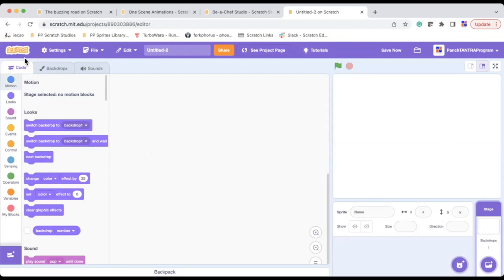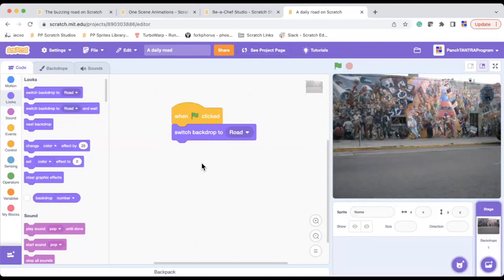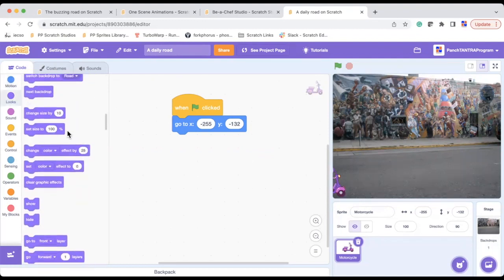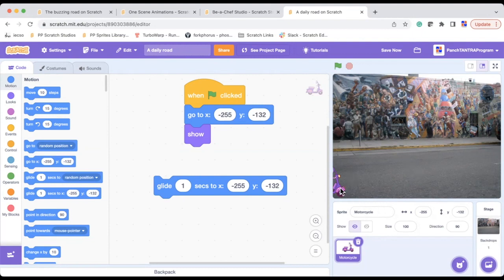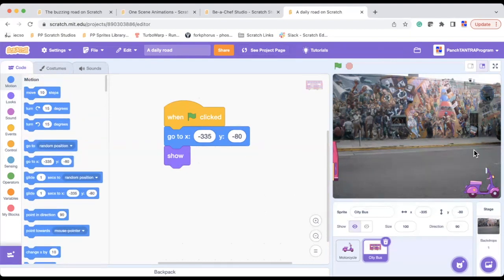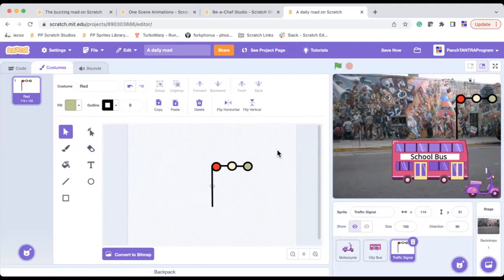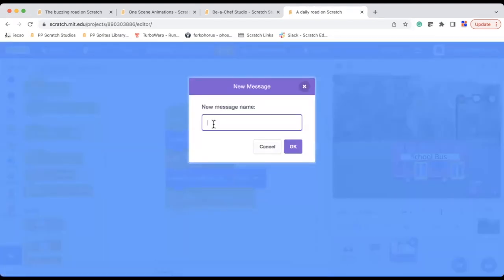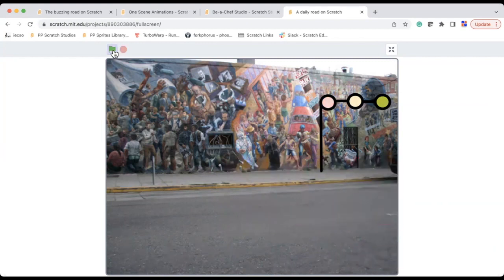MIT Scratch tutorial | Road is buzzing | Motion and Broadcast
0:00 Quick recap at XY coordinates
0:48 Backdrop/Stage - Choose a backdrop/search pre-existing backdrops/kids can create by themselves
3:06 Renaming a project
3:30 Event: When Green Flag Clicked
4:10 In Scratch, Coding is for each Object
4:45 Code is executed line by line in sequence from the start of the event
5:15 Bringing in the Sprites: Objects that move on the screen
6:30 Coding the motorbike
7:40 Initial XY coordinate position set using goto block
10:30 Introducing traffic signal in the project
11:05 Move the motorbike, difference between move, Goto XY and glide
11:50 Introducing the Glide motion block: 3 values; time taken to reach the position XY specified
12:45 Glide block: Glide from where; from the “current location”
15:00 Bring in a Bus; edit the Sprite costume;
16:30 Keep saving your CODE
17:10 Coding the Bus; different coding space; Initial setting, Glide forward
18:30 Add a traffic signal: Paint and create a new Sprite
23:20 Code the Traffic Signal
25:00 Introduction to Event Synchronisation: Using messages
26:00 Broadcasting a message - anyone can listen
31:03 Showcase - Enhanced version of a Road is Buzzing project for Ideas